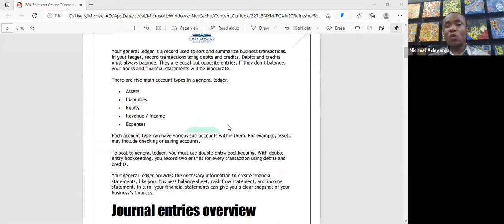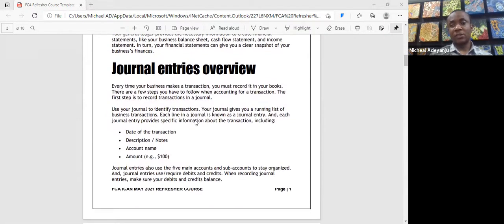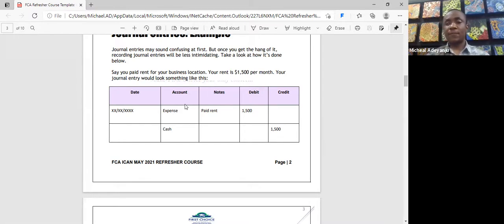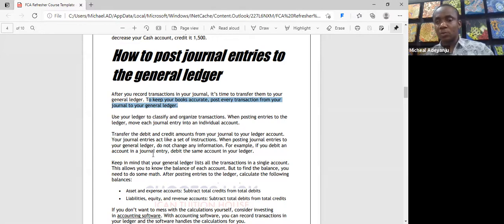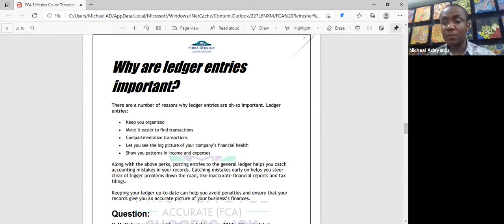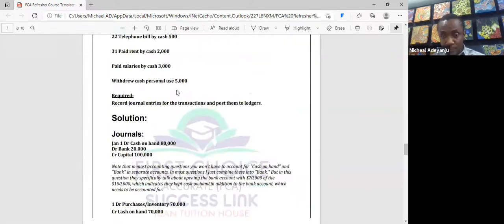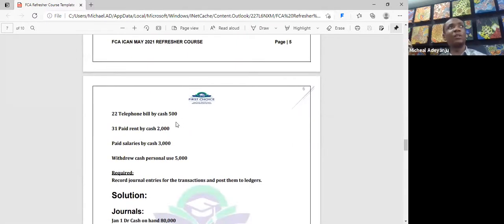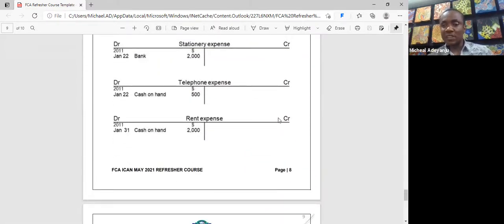FCA ICAN FA JOURNAL ENTRY REVIEW VIDEO REFRESHER COURSE SESSION 2